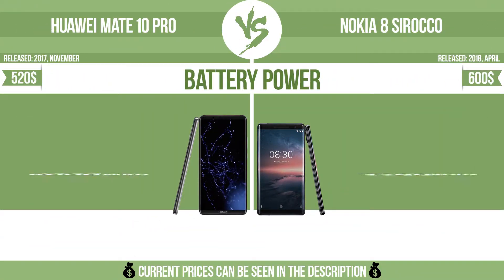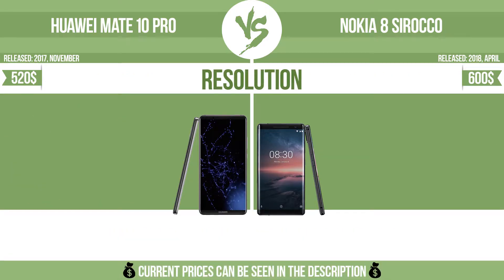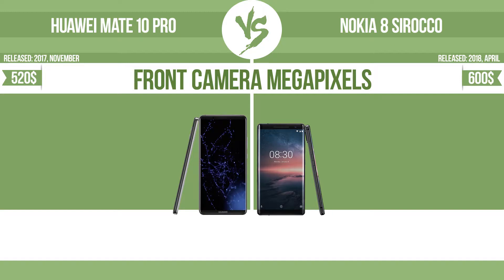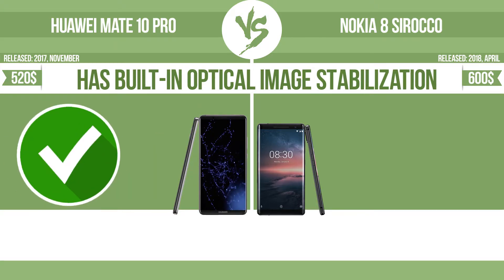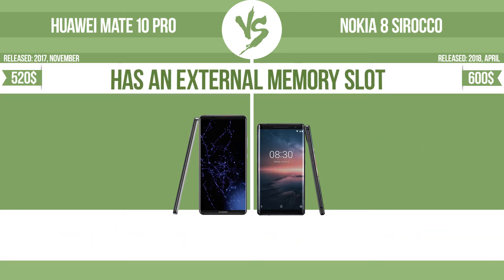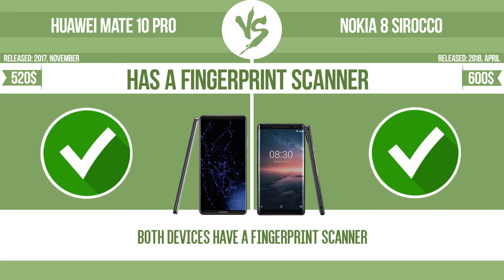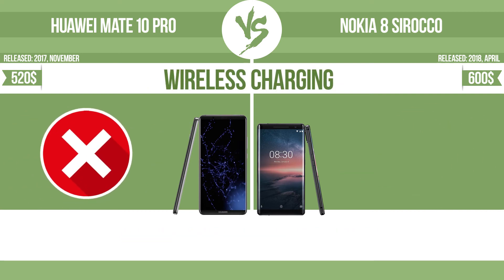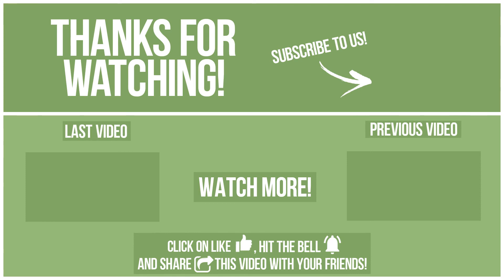Huawei Mate 10 Pro vs Nokia 8 Sirocco ✔️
See current devices prices:
Huawei Mate 10 Pro
Nokia 8 Sirocco